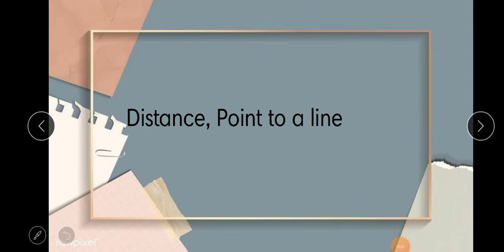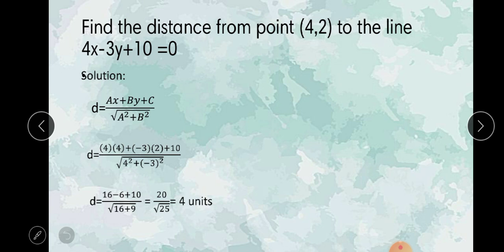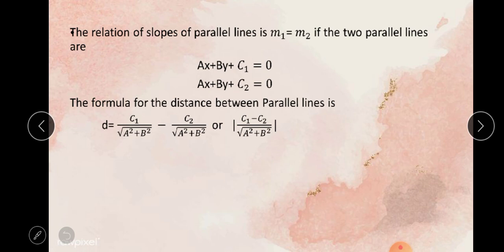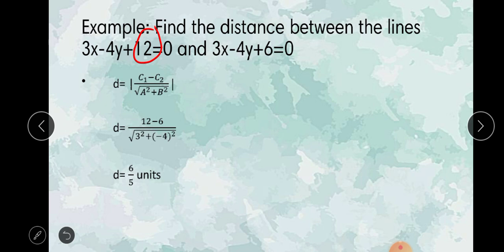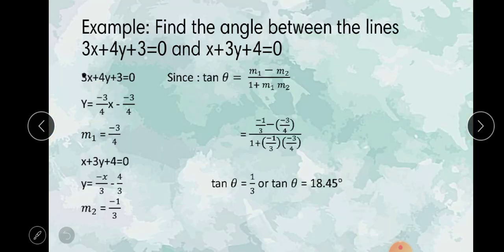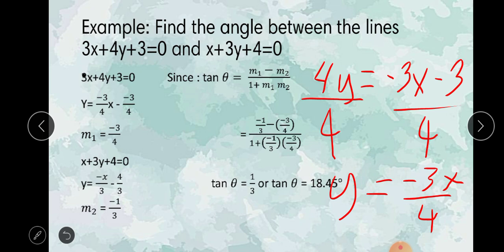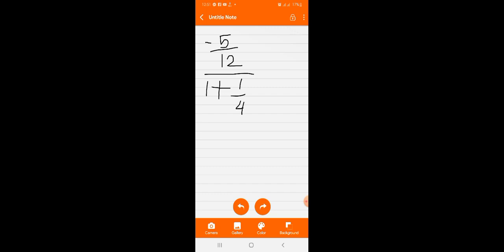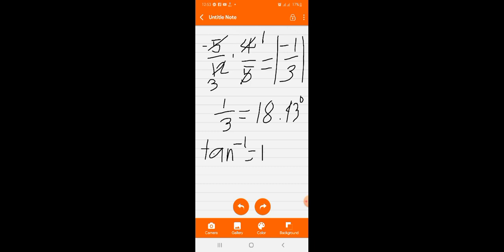Distance, point to a line ,Distance between Parallel Lines, Angle between lines